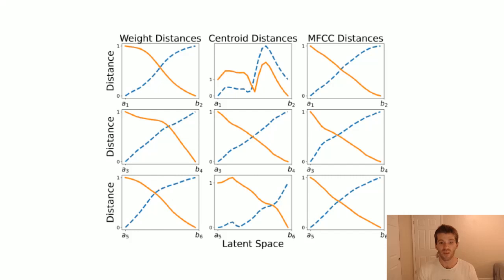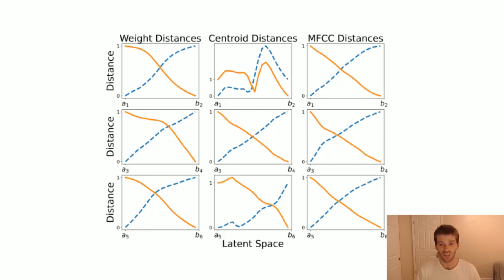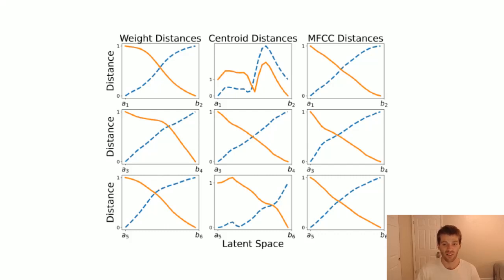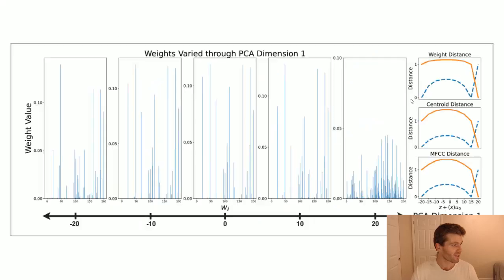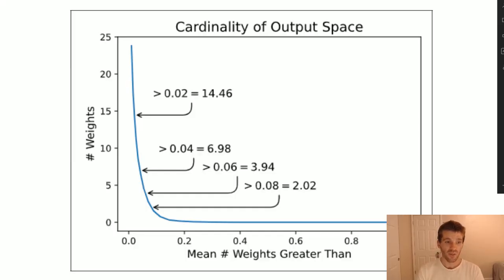Synthesis by Layering: Learning a Variational Space of Drum Sounds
AIMC 2022
Paper presentation
Title: Synthesis by Layering:  Learning a Variational Space of Drum Sounds
Authors: Elliott Waissbluth, Jon Gillick and Carmine Cella